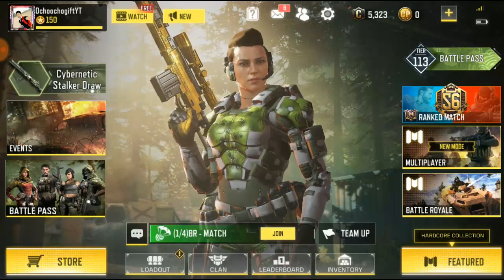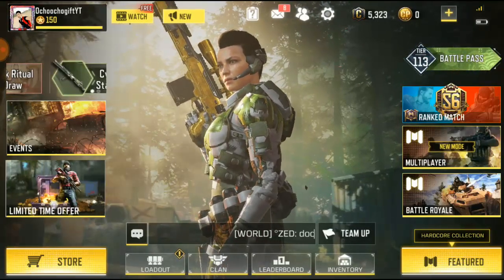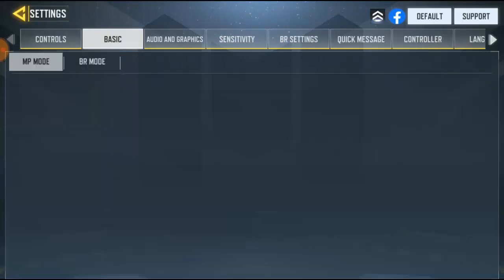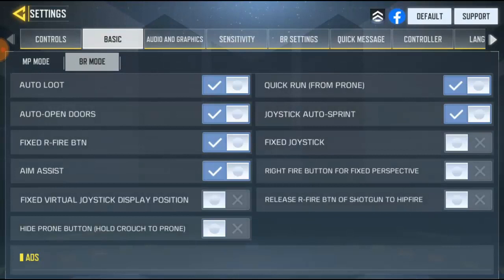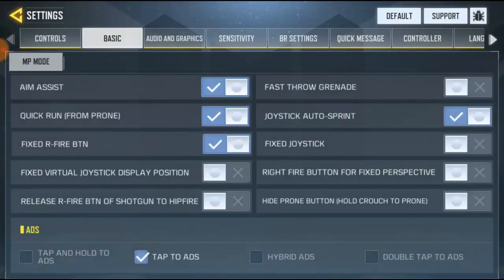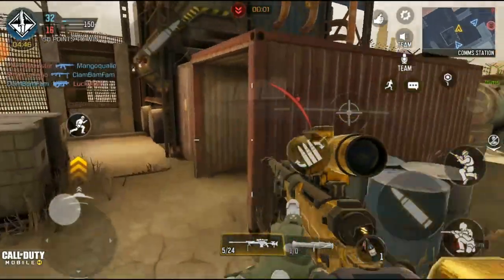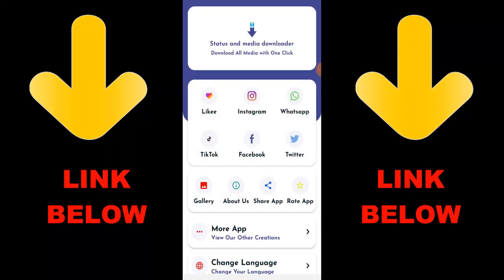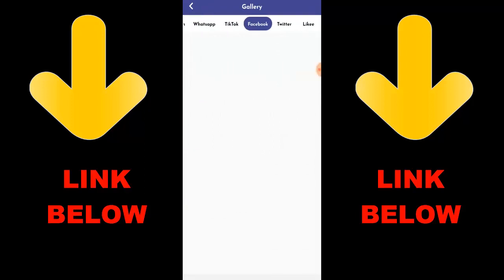How To Disable PRONE Button In Call of Duty Mobile 2020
► OchoochogiftYT
Random Videos

► How To Fix We Are Excited To See Your Interest In COD Mobile | COD Mobile Not Release In Your Area